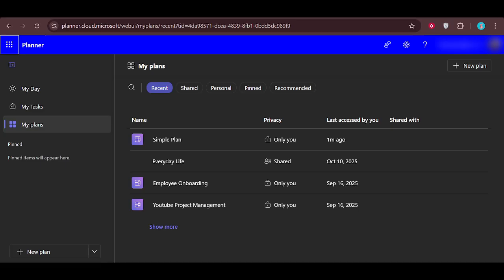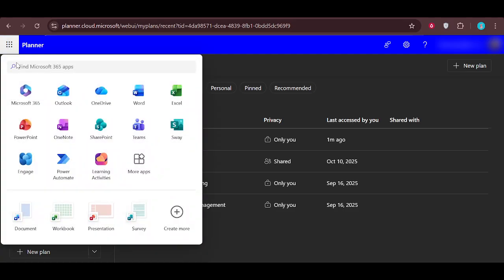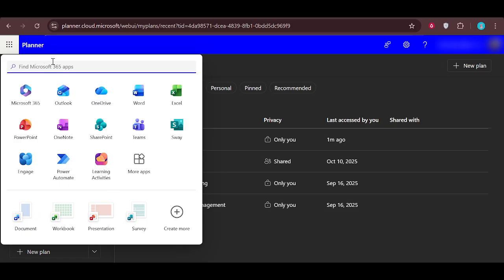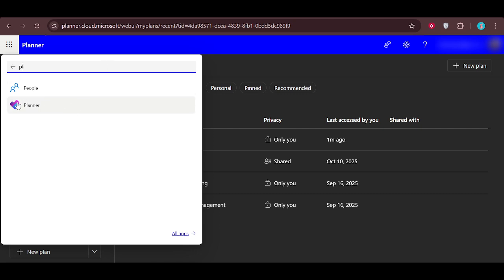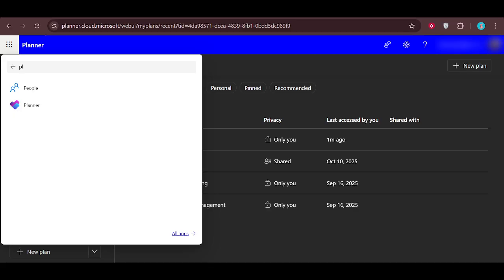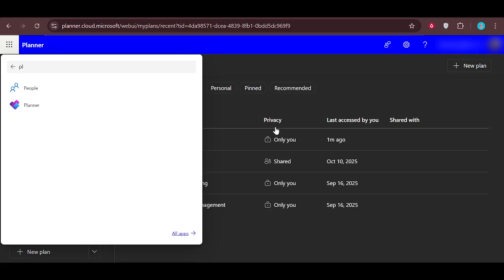How To Open Xml File In Microsoft Project 2026 (Simple Step)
In this video, we provide a detailed guide on how to open XML files in Microsoft Project, a crucial skill for project management professionals. Understanding how to work with XML files can enhance your workflow, enabling better data management and project tracking.

Throughout this tutorial, you will learn the step-by-step process for opening XML files and how to navigate potential challenges. This knowledge will not only save you time but also improve your project setup efficiency. Watch till the end to master this essential feature.